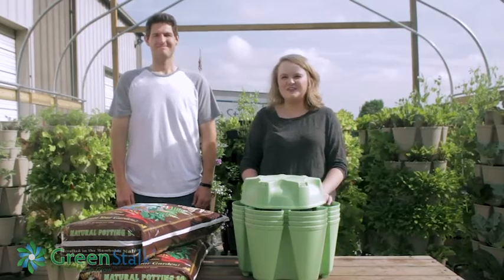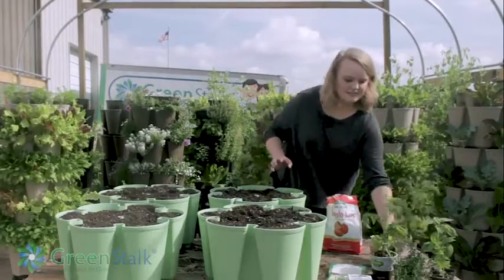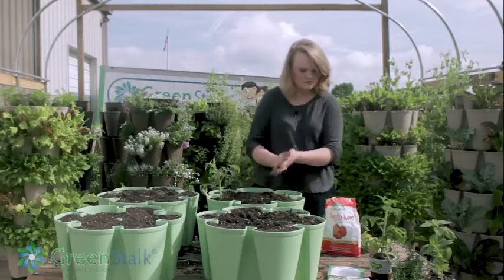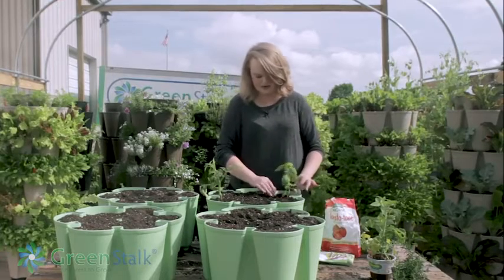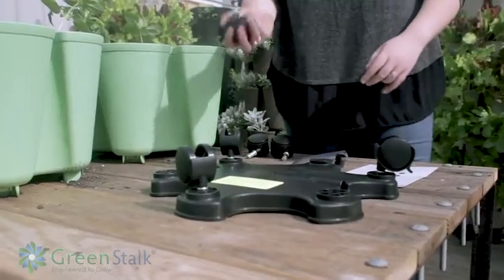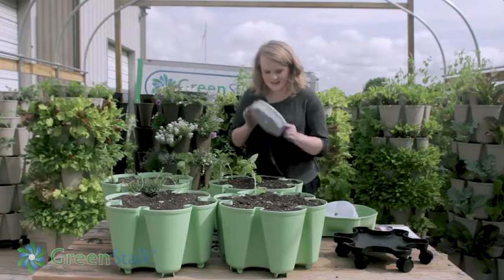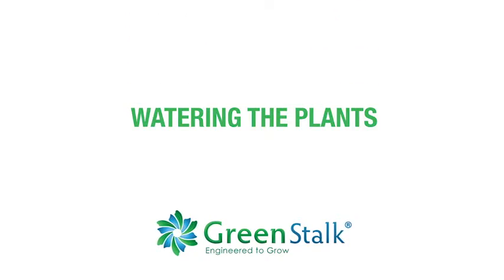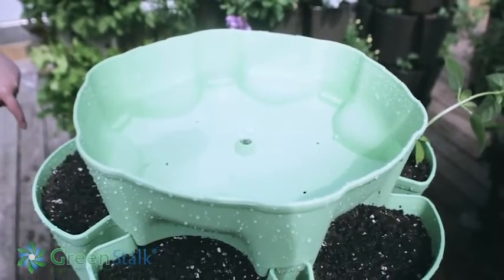Rivet Geometric Ceramic Planter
Get this product:

With or without a plant, this beautiful stoneware pot will add a stylish touch to your office or any room in your home. Its compact size makes it fit a window sill or desk top. White geometric patterns and neutral colors blend with any style room.
Neutral colors allow this planter to fit any style.
Planter is 100% stoneware.
7.6" Diameter x 6.5"H; interior 6.89" Diameter x 5.51"H
Durable stoneware that is great for display or for holding plants.